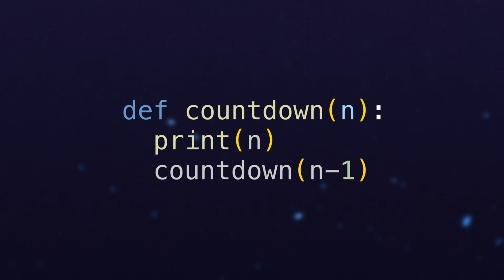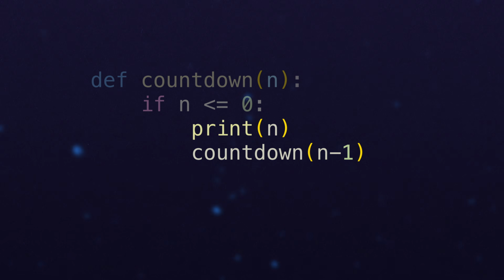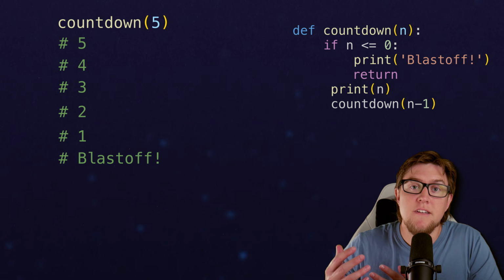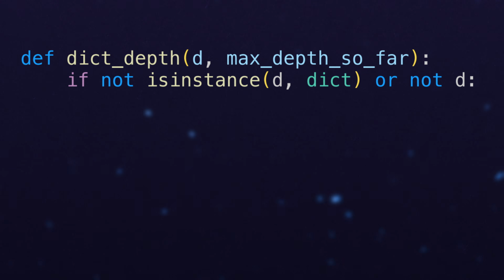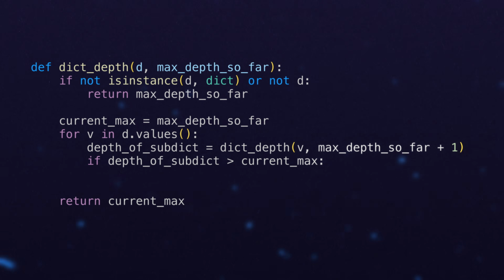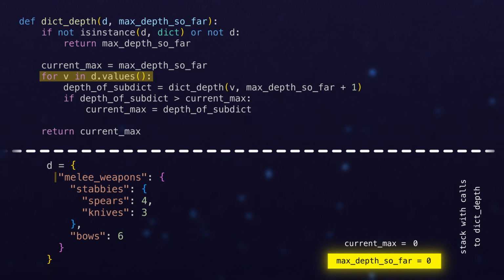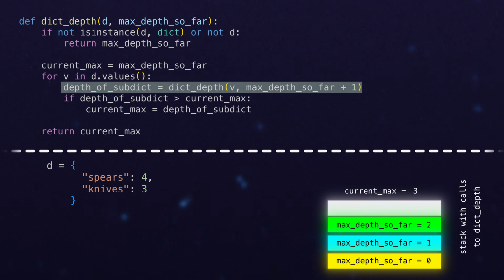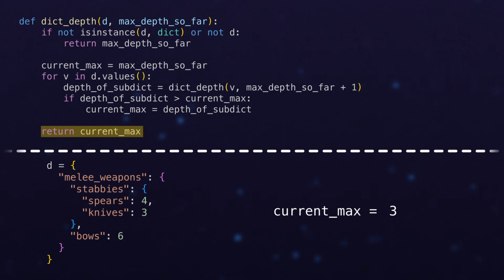The Last Recursion Explanation You'll Ever Need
When you first hear about Recursion, it might seem like an obscure and ultra difficult topic. And while yes, it isn't the easiest thing in the world, it is certainly not the big monster people make it out to be. In 8 minutes we explain the ins and outs of recursion with practical examples so you can approach it without fear.